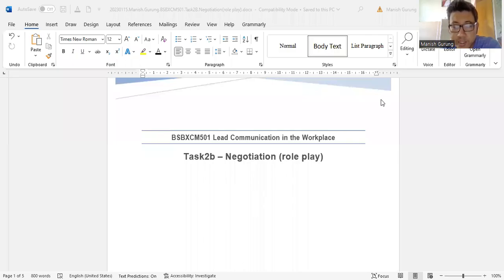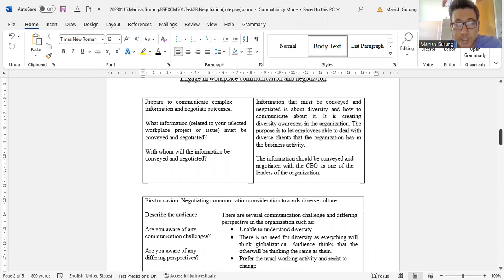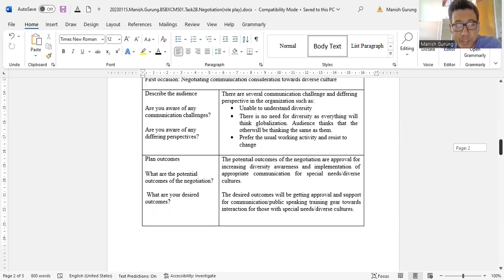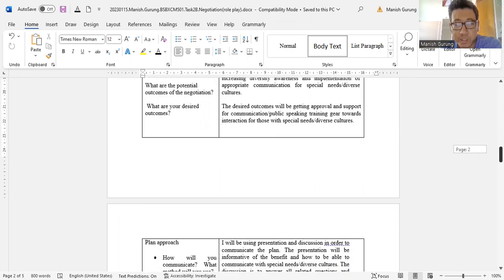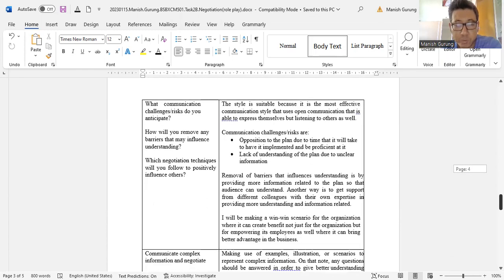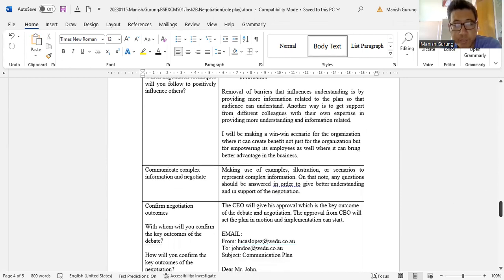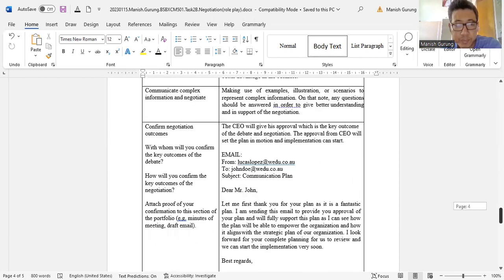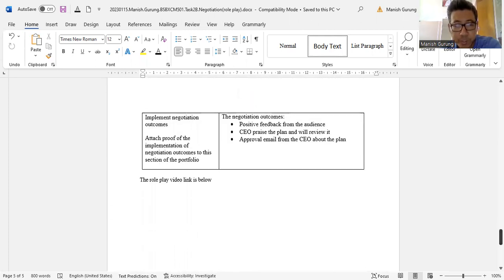Role play video